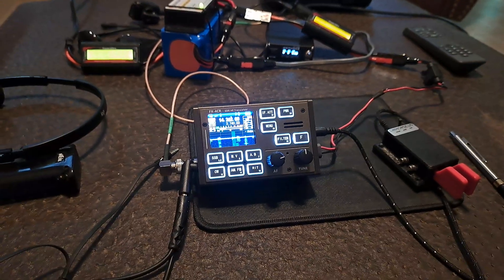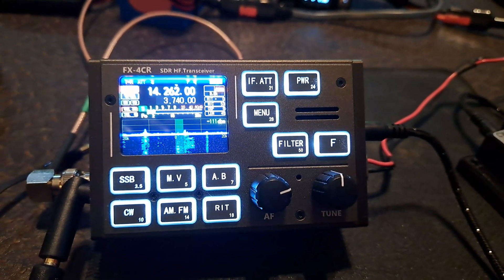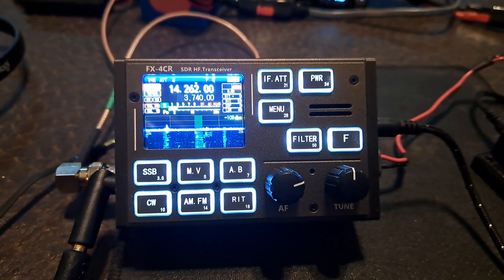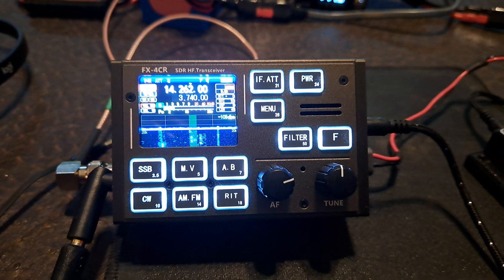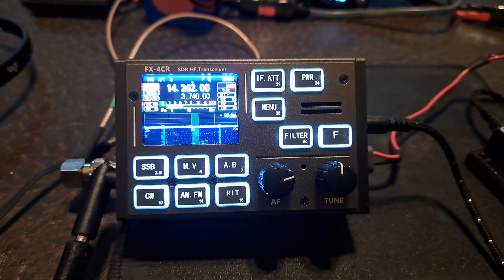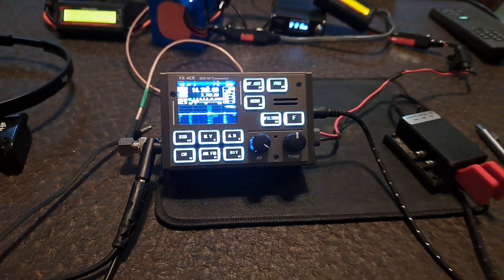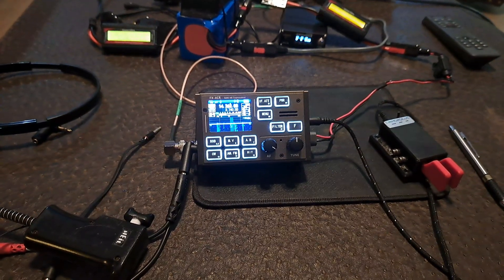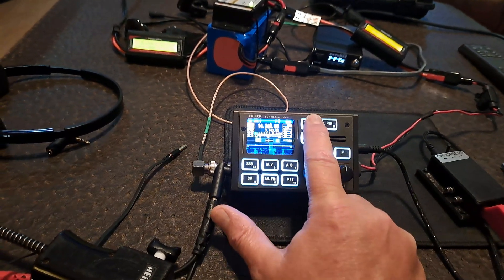KE8UTX and KE8QJV Playing POTA 14.262, K-1960 and K-4239, 4 Sept 23